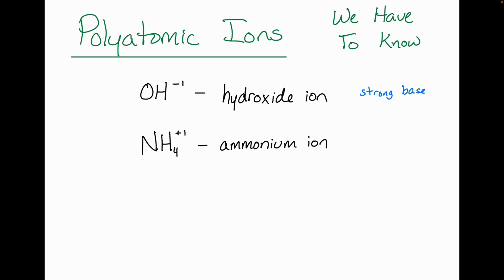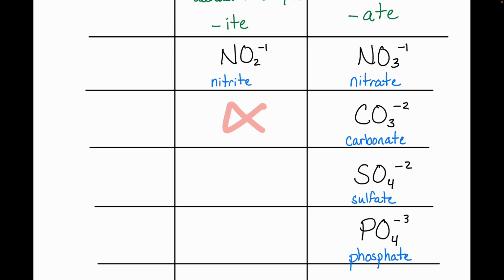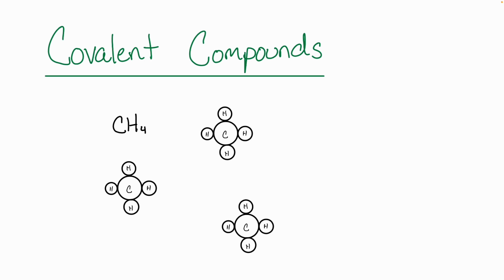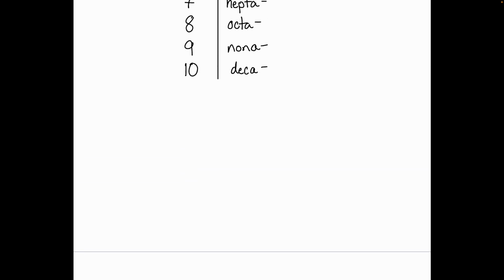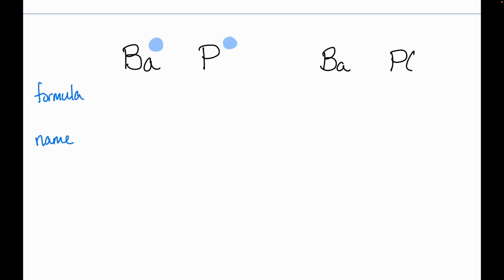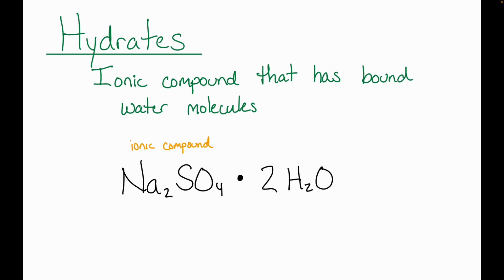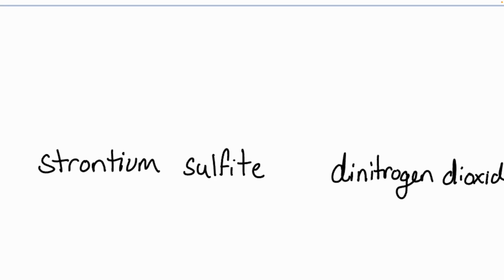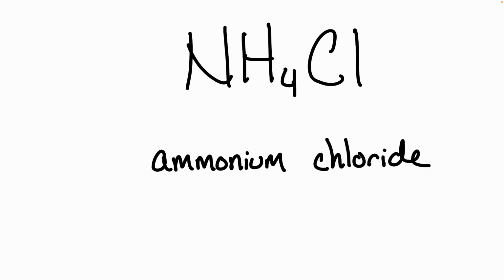Chem1AFA24 Week 2 Lecture 2